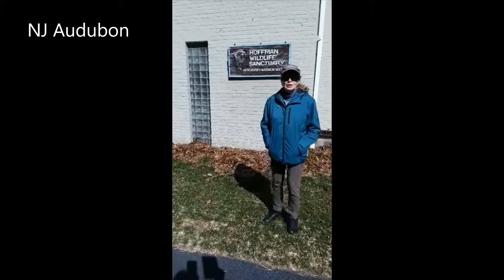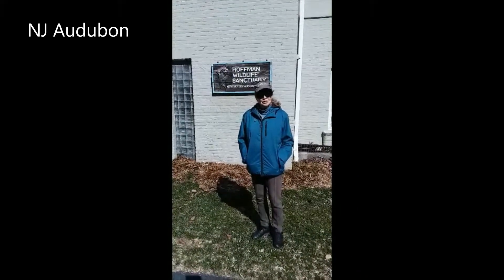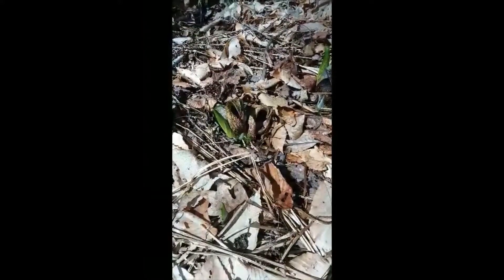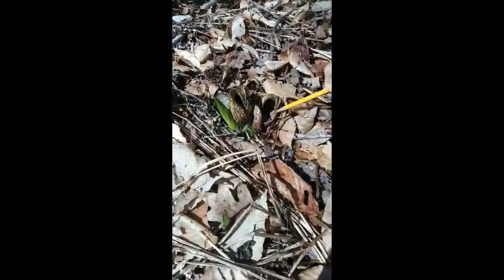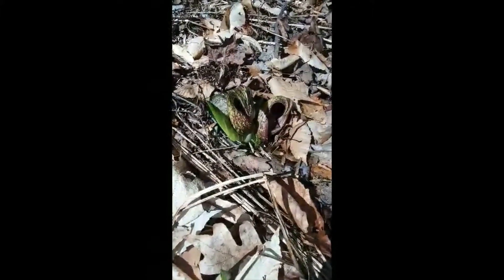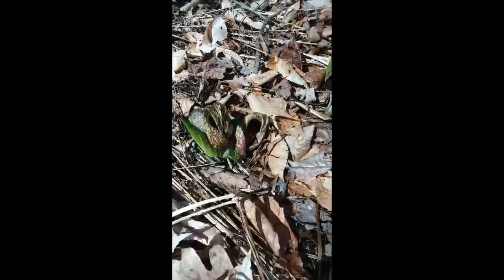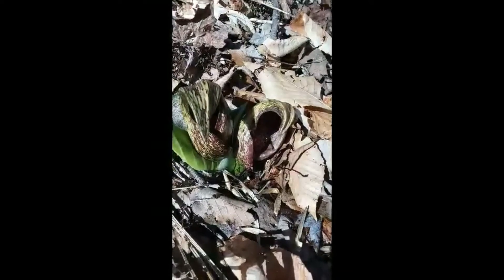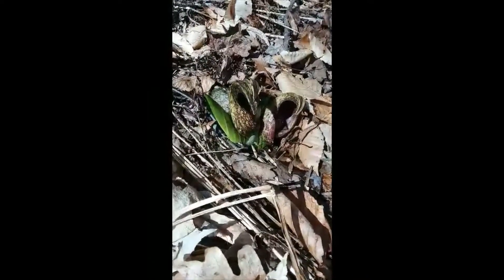What's In Bloom On The Trail